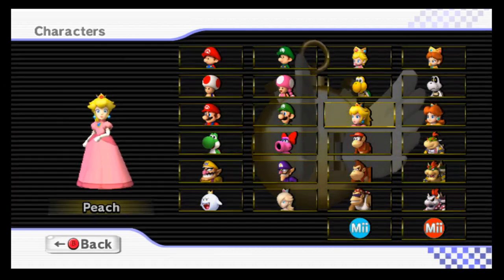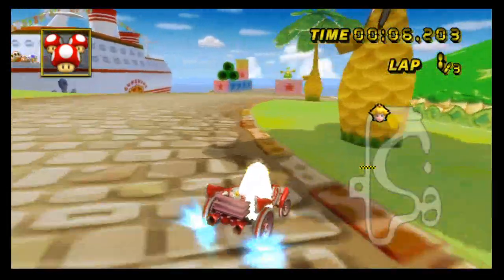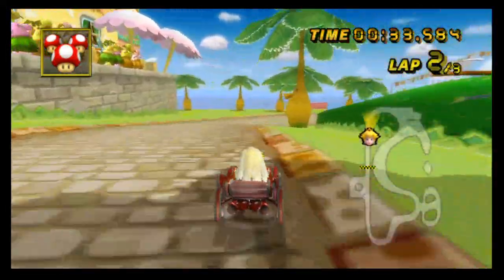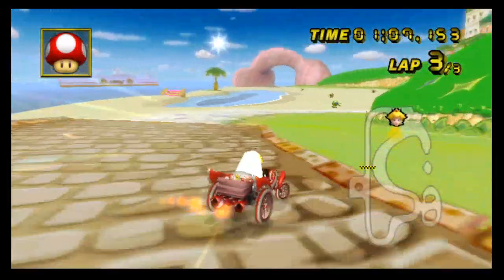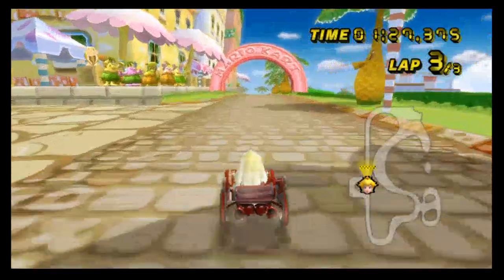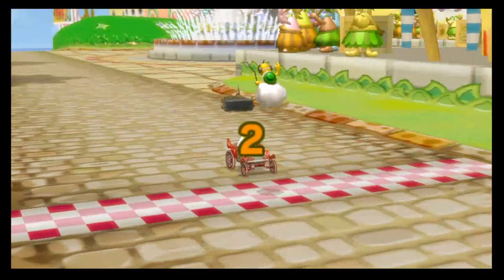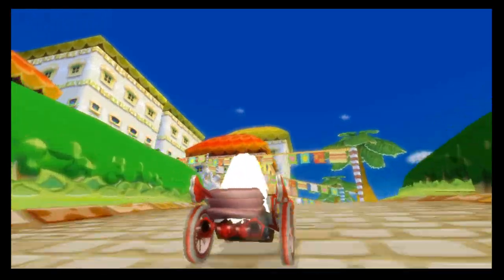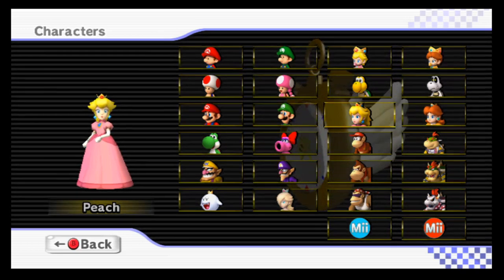Mario Kart Wii NEW Mod Wedding Peach on Sweet Daytripper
Hello I got help and me and Poobah on discord made this mod called Wedding Peach on Sweet Daytripper and looks awesome in-game.
Enjoy this mod!